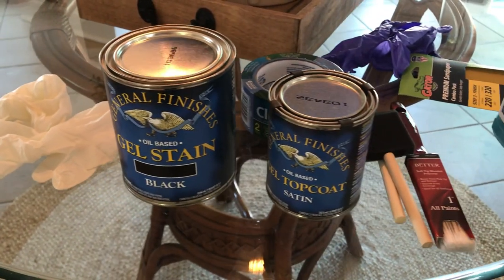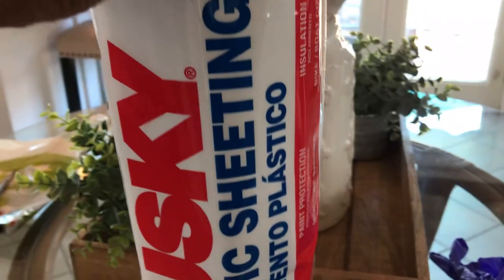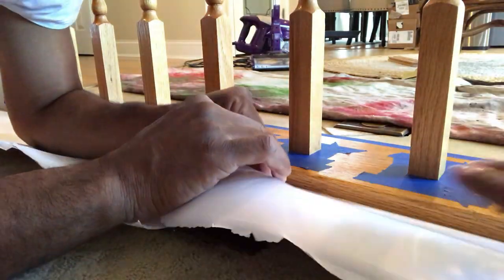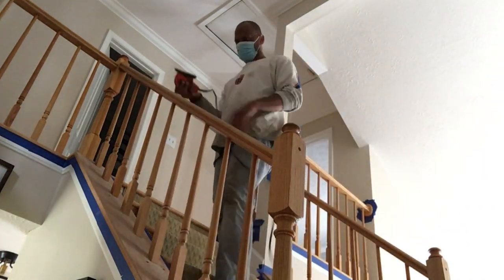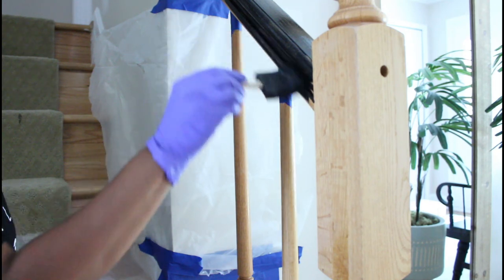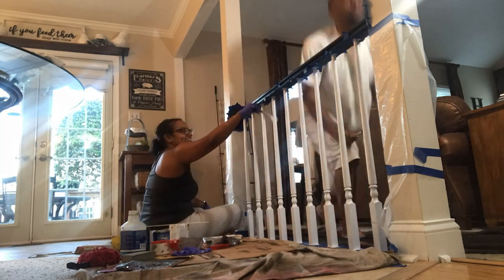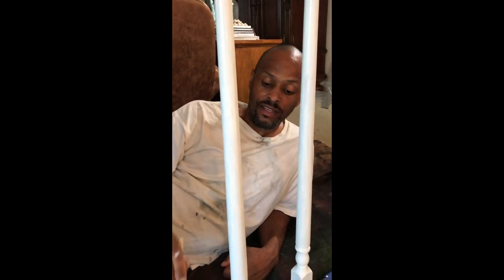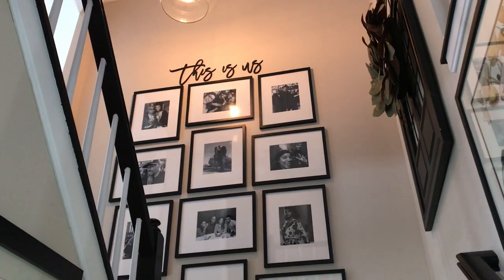DIY Oak Staircase Makeover Under $120 | Updating Oak Banister & Spindles | Before & After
Hey Rollettes & Rollers,

I hope you all are doing well and staying safe.  I've been telling you guys that Lonnie & I wanted to update our oak banister railing & spindles, well we have finally done it and are so pleased with the outcome. In this video we show you the entire process.

xoxo Anita

Gel Stain and other items used: